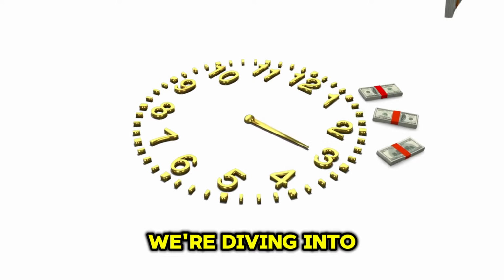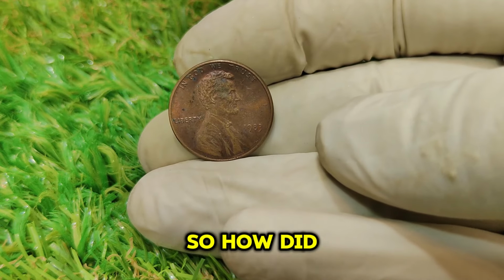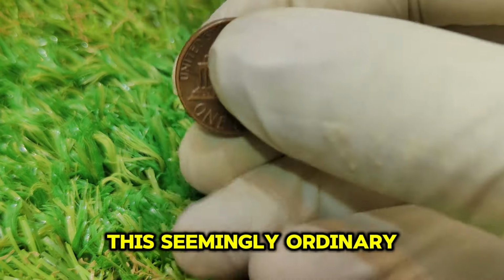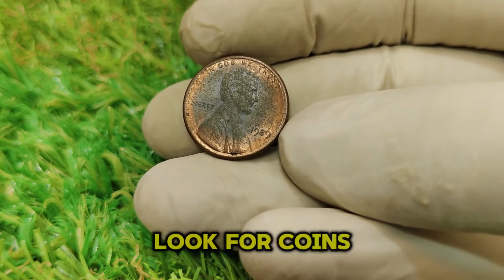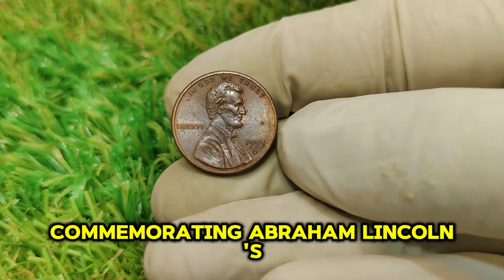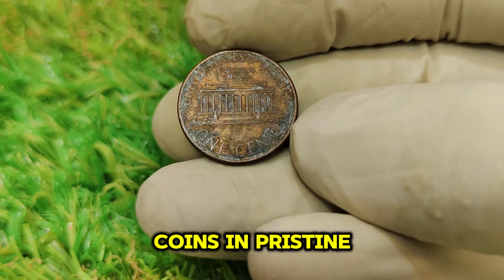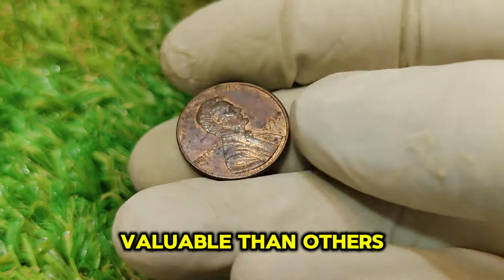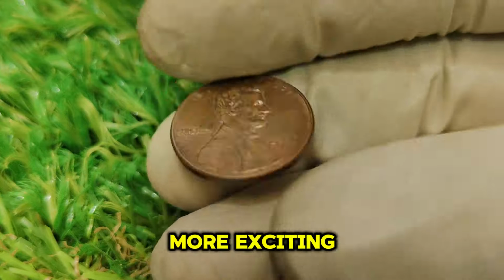TOP 30 BAD CONDITION USA PENNY WORTH MILLIONS OF DOLLARS! DIRTY PENNIES WORTH A LOT OF MONEY!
This channel world information hd is all about rare coins,numismatics,antqique rare coins and rare note.here you find correct information about rare coins and rare bank note which are antique and unique,please subscribe for usa currency and numismatics knowledge! thank you so much!